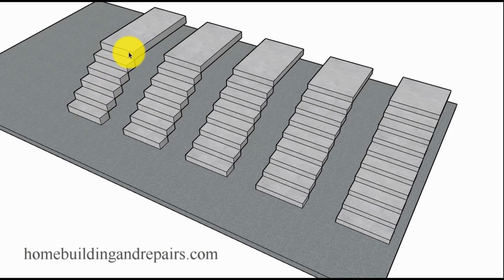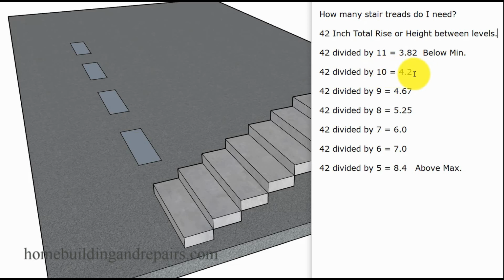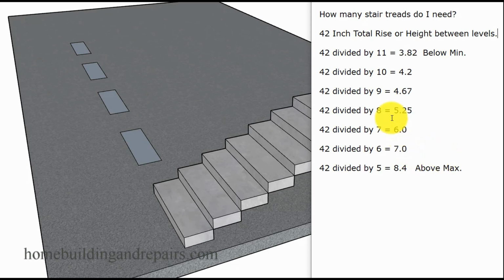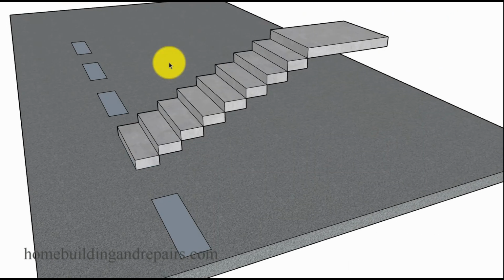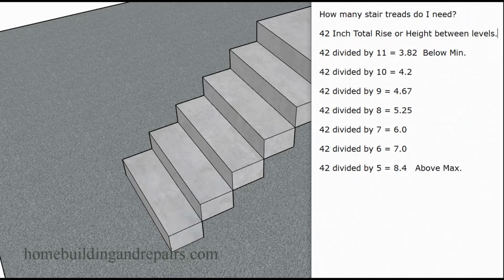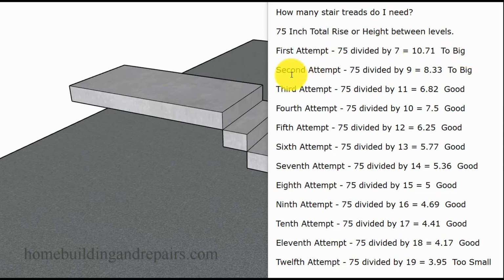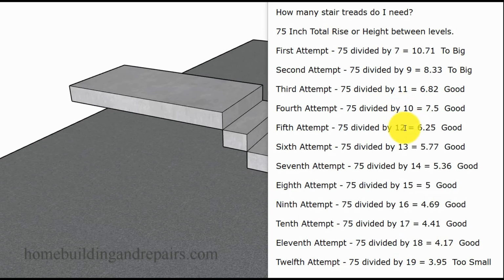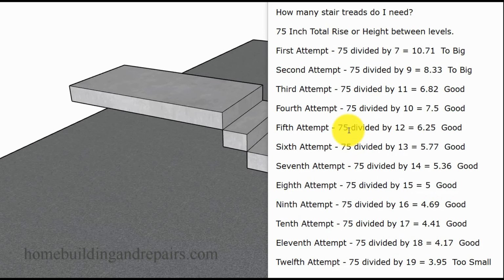How Many Stair Treads Do I Need? - Advice For Beginner Stair Builders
Click on this link if you're looking for more videos about stair building, home remodeling and building repairs. This video will provide do-it-yourselfer's and beginner stair builders with a better idea for figuring out or calculating the amount of stair treads or steps required for a set of stairs. Don't forget to check with your local building department or building authorities to verify the minimum and maximum riser height requirements you might have in your area.